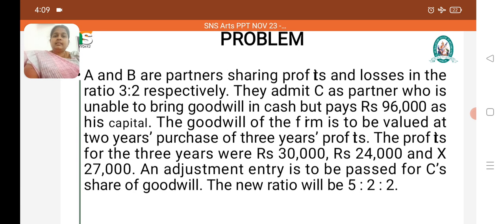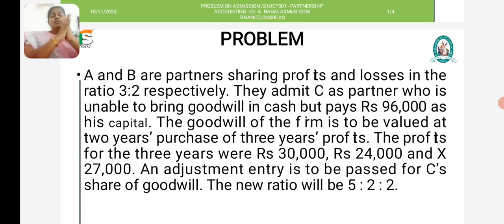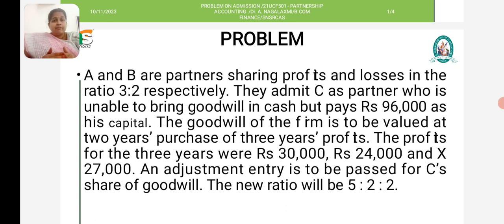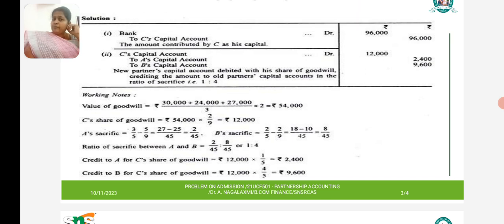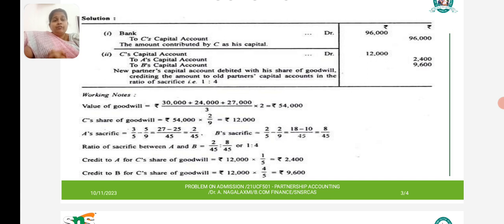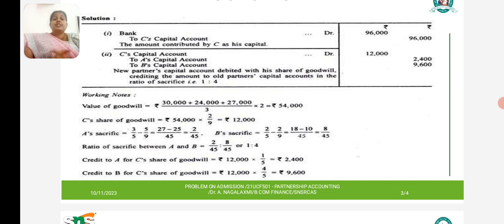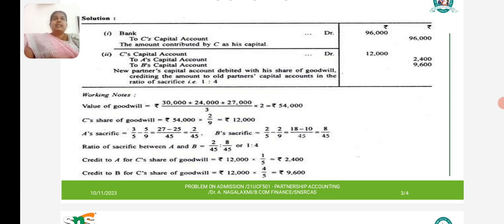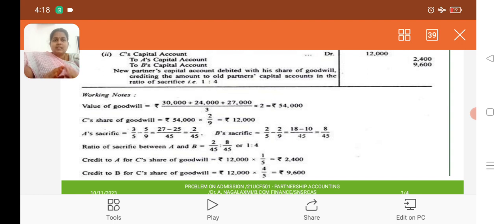Dr. A. NAGALAXMI|CASE STUDY - ADMISSION OF A PARTNER|SNSINSTITUTIONS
This Case study is about the Problem on Admission of a partner.